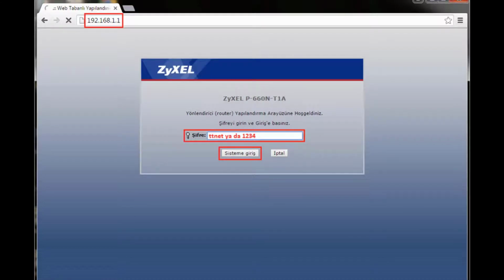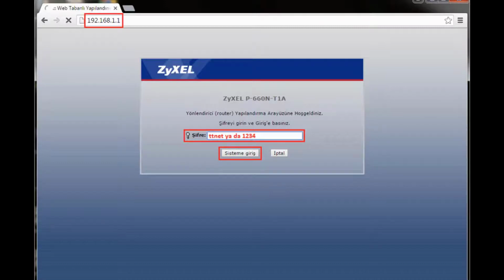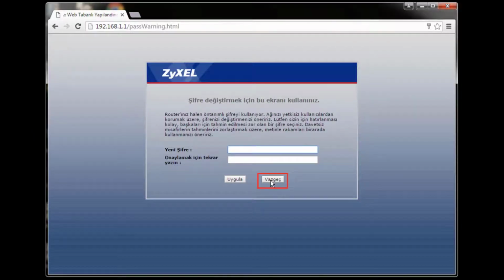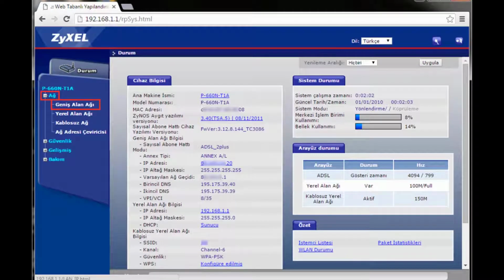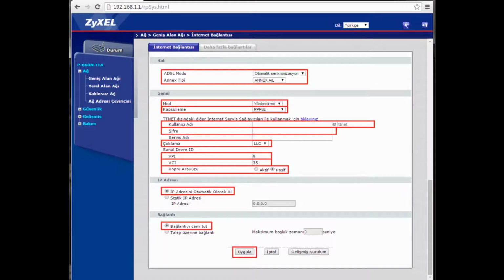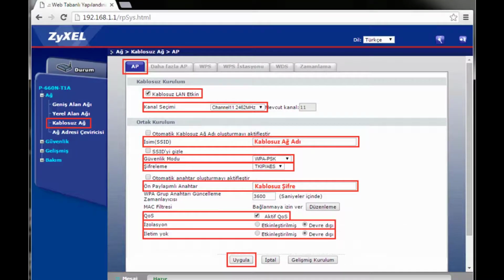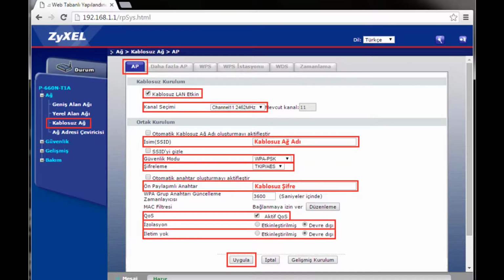How to setup Zyxel P660N T1A modem | What is the customer service number?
You can get help by calling the support line via the link below to get help with the installation of the Zyxel P660N T1A modem.

TeknoDestek answers your questions and problems regarding all the technologies you use in both your private and business life; It is a Technology service that offers support at a single point.